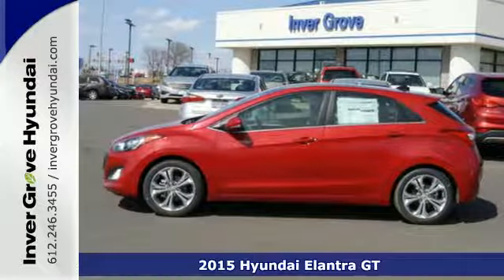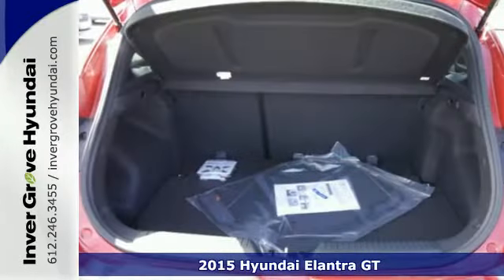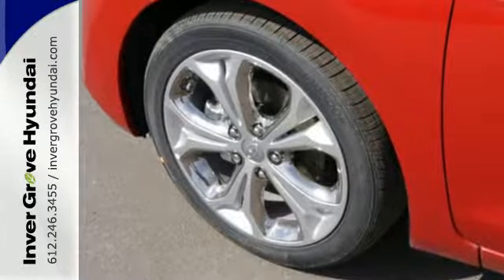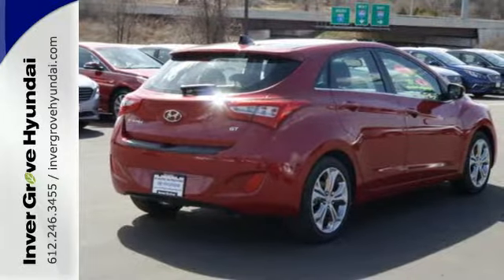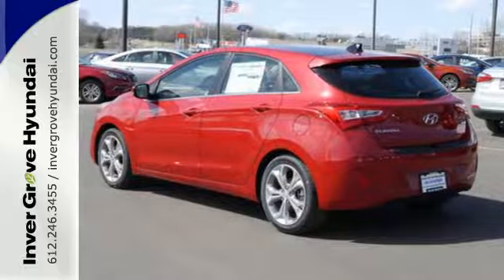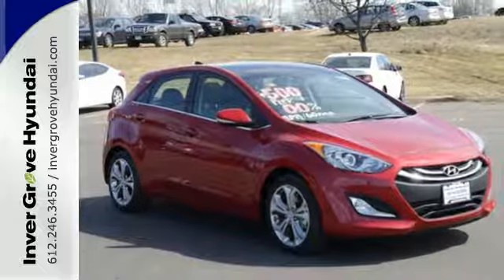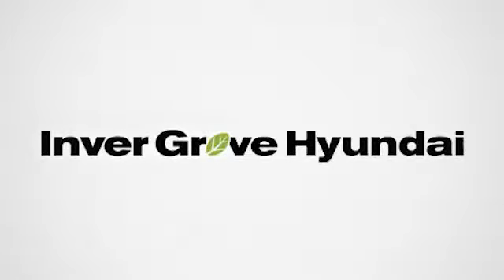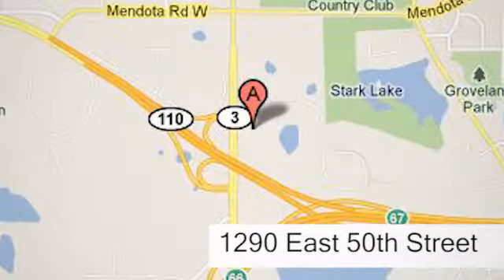2015 Hyundai Elantra GT Minneapolis MN St Paul, MN #51303 - SOLD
Year: 2015
Make: Hyundai
Model: Elantra GT
Trim: 5dr HB Auto
Engine: 2.0 L 4 Cyl. Cyl.
Color: Geranium Red
Interior: Black
Stock #: 51303
VIN: KMHD35LH6FU243347
Discount includes 2500.00 bonus cash.

Address:
1290 E 50th Street